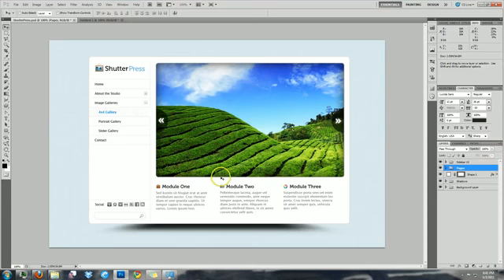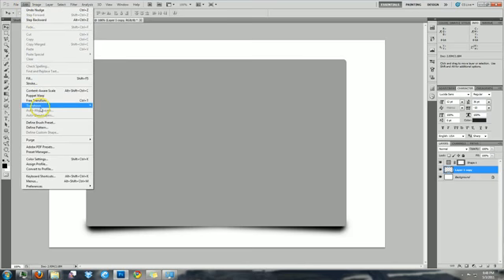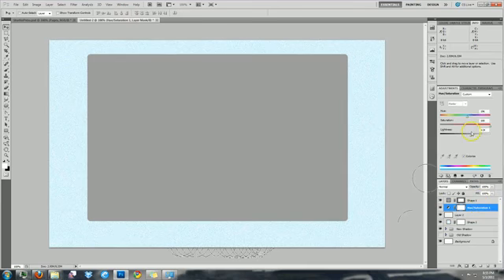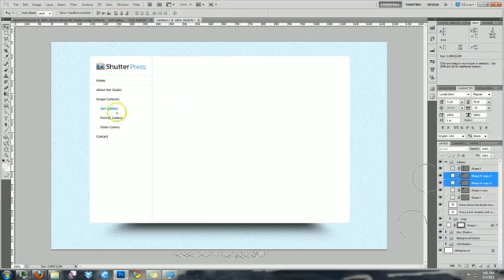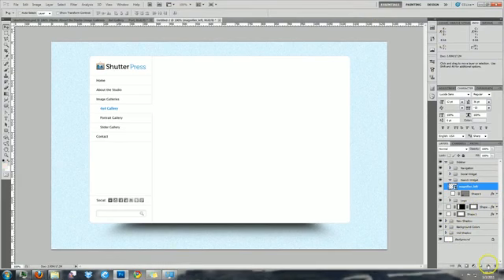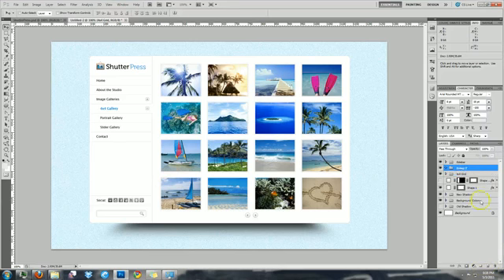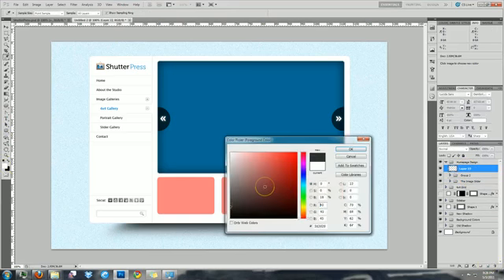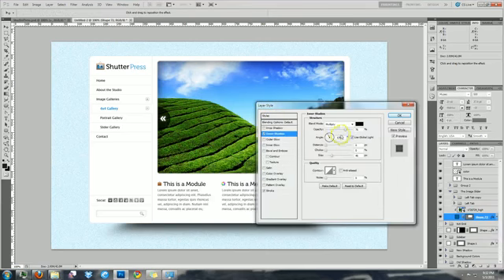ShutterPress: Design & Code A Photo Portfolio Site (Day 1: Design)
Today we're starting a new "complete site" tutorial series for creating the ShutterPress design for photographers and other visual creatives!